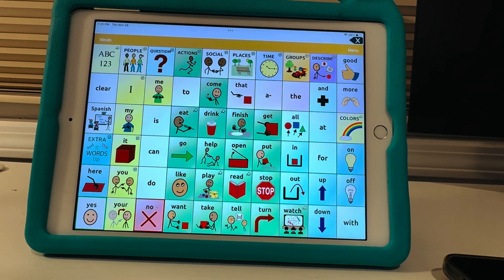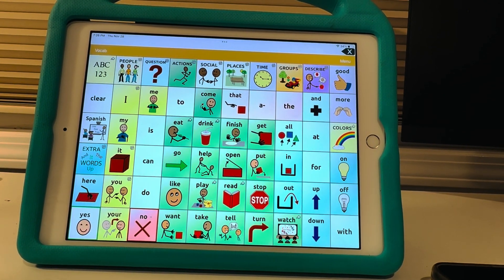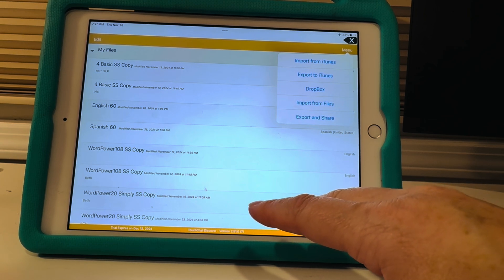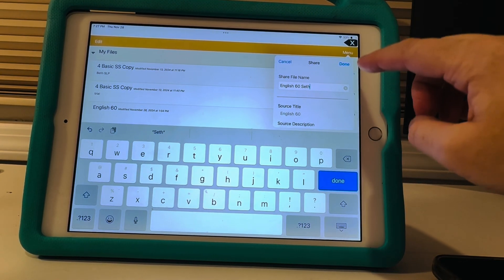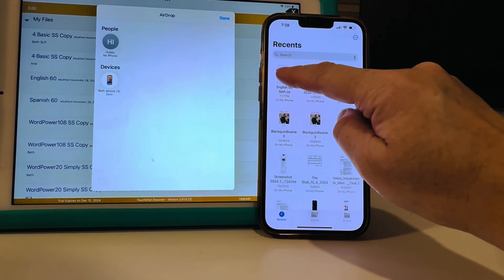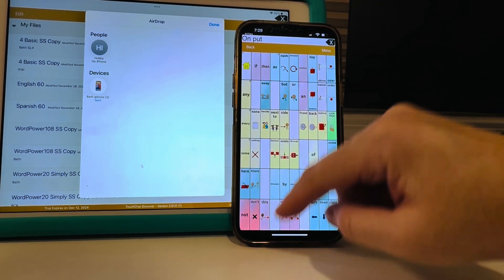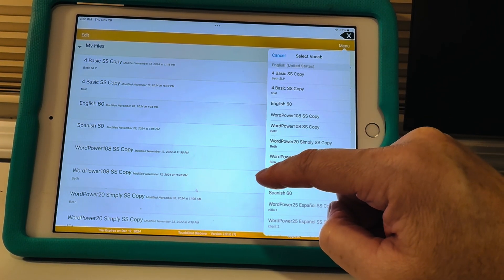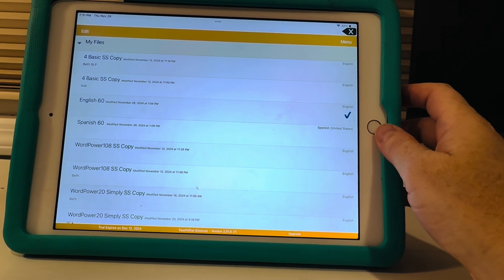Back up Touch Chat Word Power Profile through Air Drop or Google Drive Tutorial. Easy! AAC SGD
Tutorial on how to back up the touch chat with word power profile you made via air drop and Google drive, so you don’t lose all of the buttons and pages you created/edited.